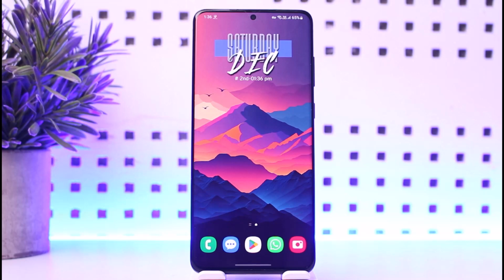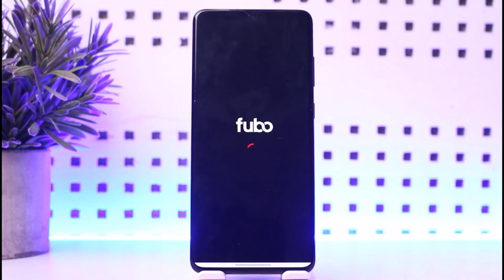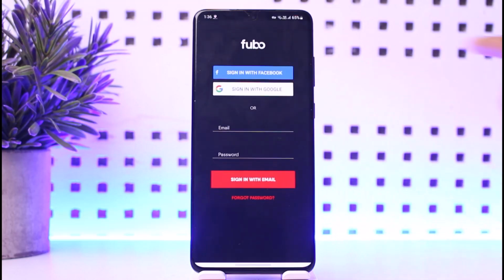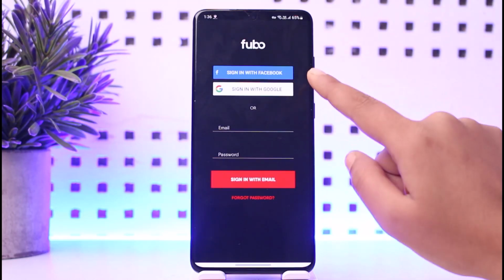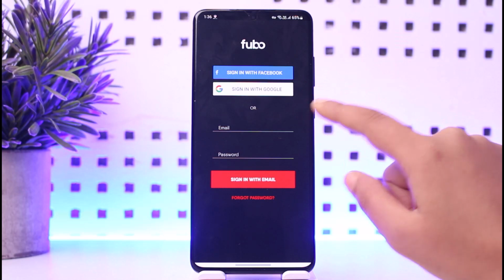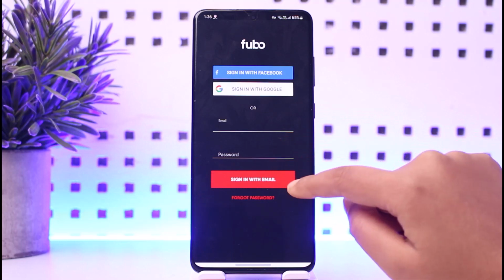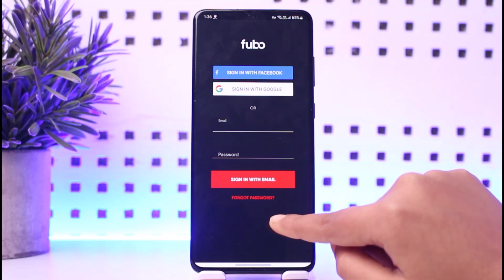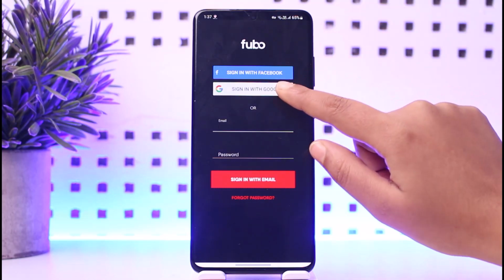How to Sign in to Fubo Account !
In this tutorial, I will guide you on how you can easily sign in to Fubo account by following some easy steps.
0:00 Intro
0:14 Access Fubo
0:22 Sign in
1:09 Conclusion